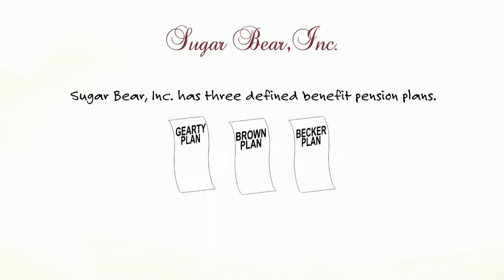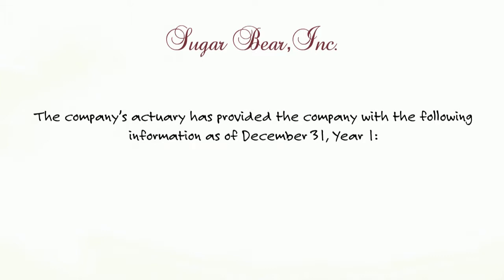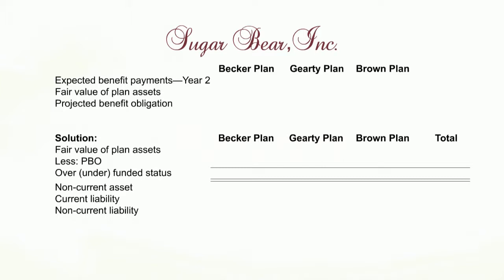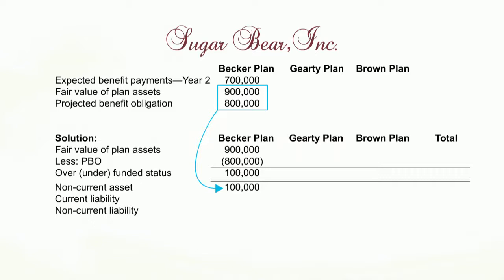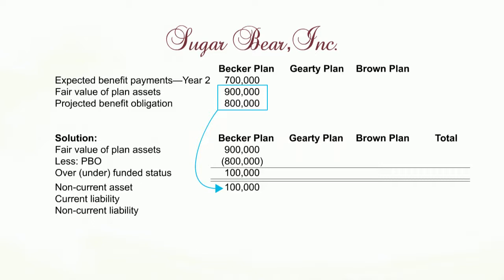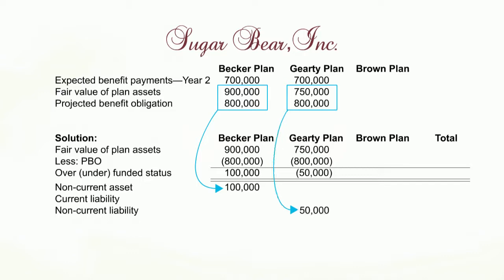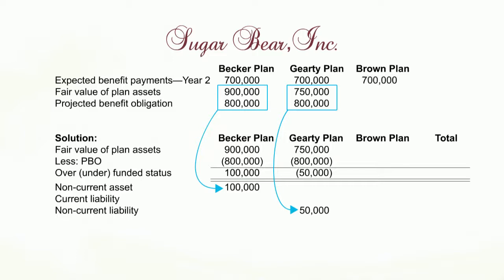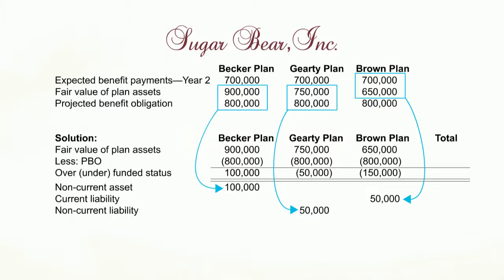BAR: Balance Sheet, EPS and Cash Flows: Defined Benefit Pension Funded Status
Studying for the CPA Exam? Watch Becker’s Skills Practice video to learn about BAR: Balance Sheet, EPS and Cash Flows: Defined Benefit Pension Funded Status.

As of July 2021, this content is no longer tested on the CPA Exam. However, Becker feels this content is still relevant to the accounting profession.